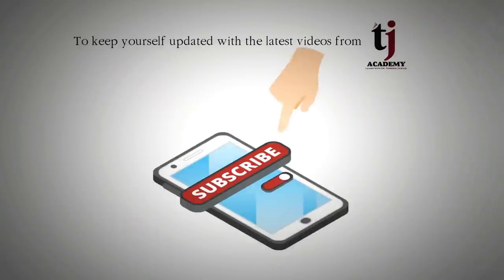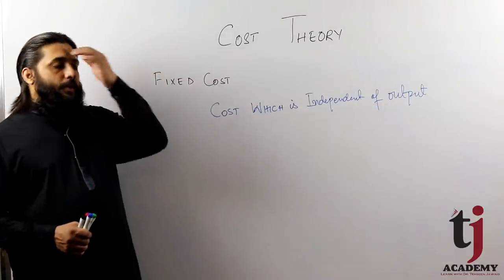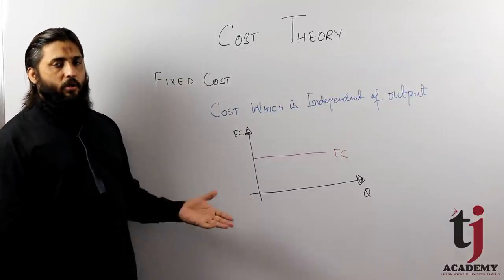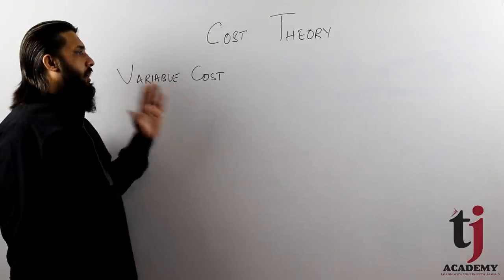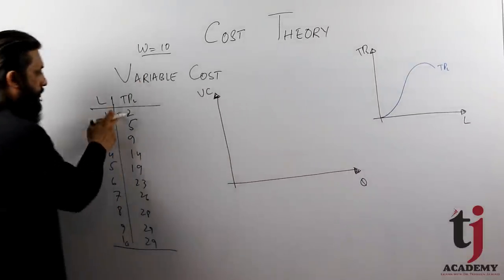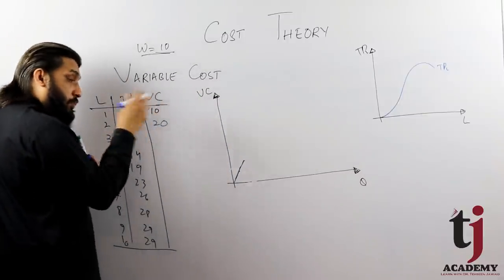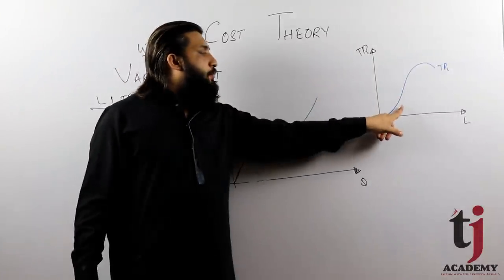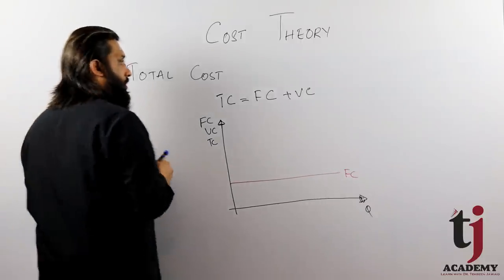Mircoeconomics Lec # 40 | Total Cost, Variable Cost and Fixed Cost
This video / lecture tells about total, variable and fixed Cost. TJ Academy